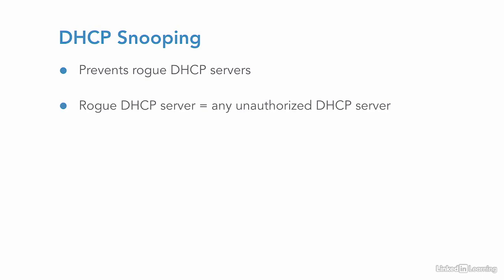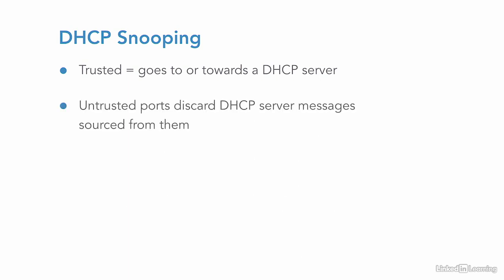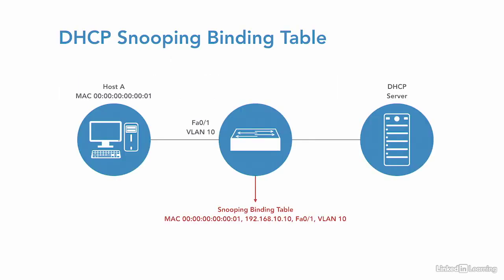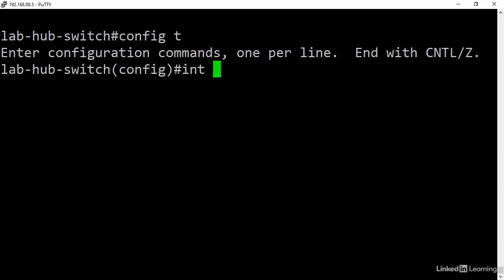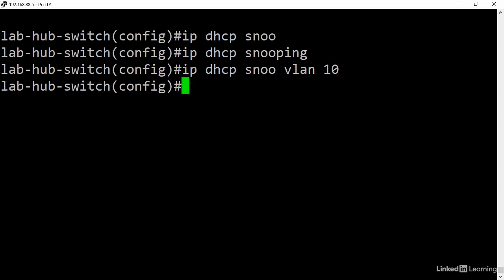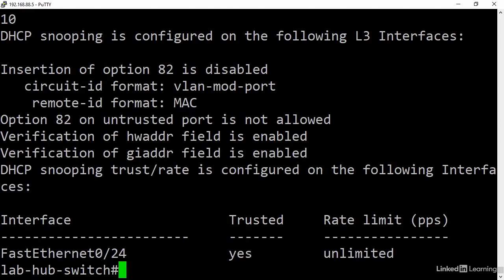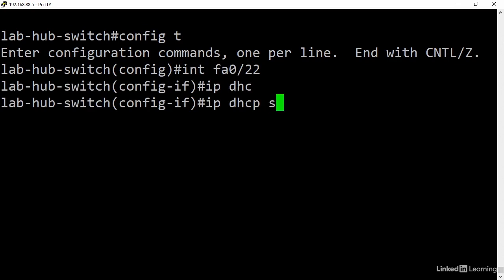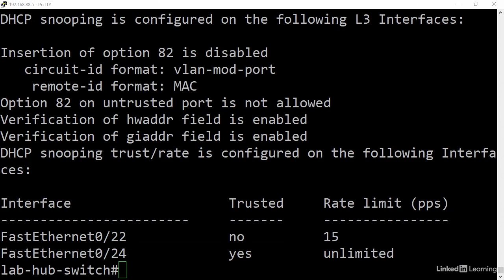10 DHCP snooping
DHCP snooping